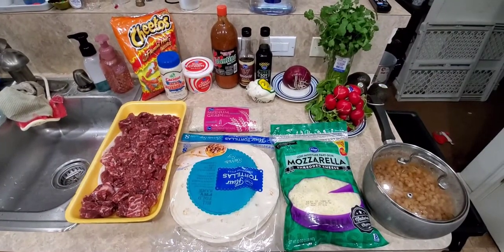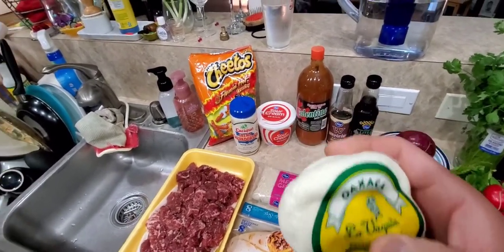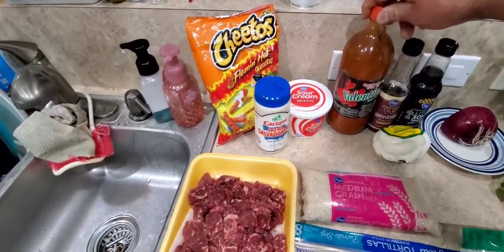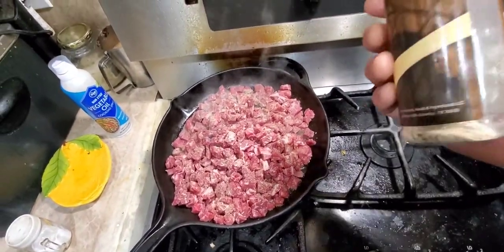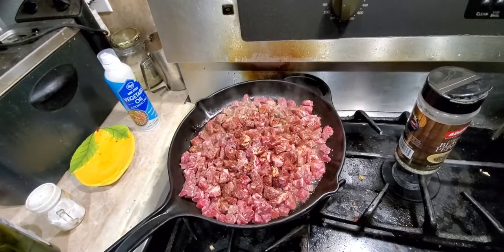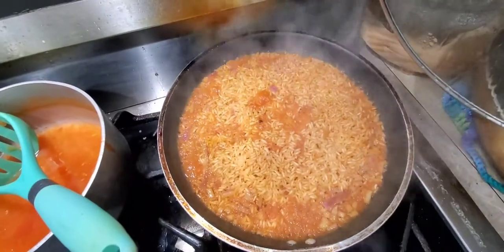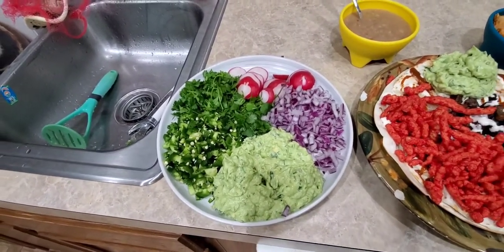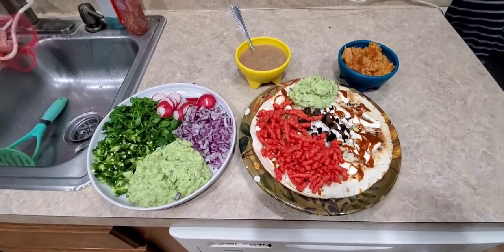FAJITÁ QUESADILLAS w/ Beans & rice.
Just a short cooking video on what I'm making for dinner today. Something a little different but AWESOME. HOPE you guys enjoy it!!!